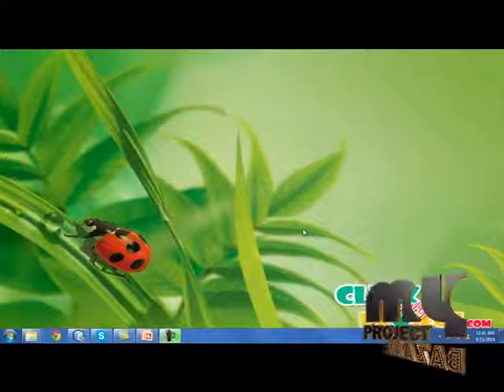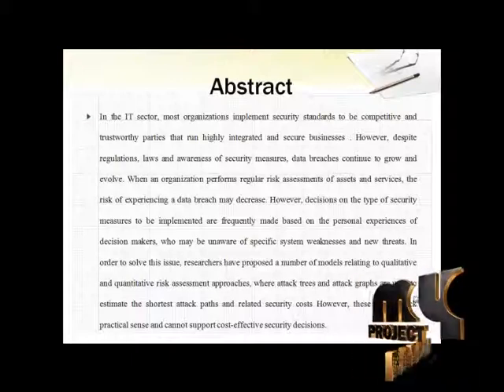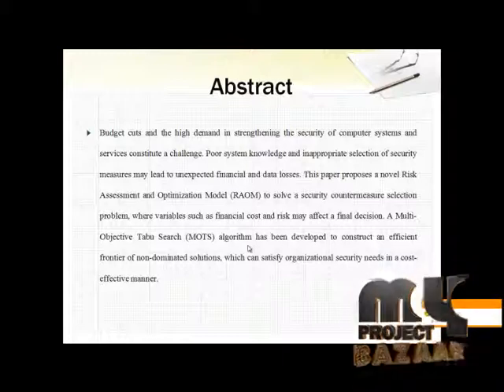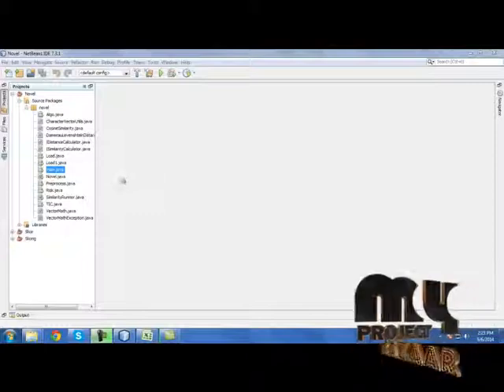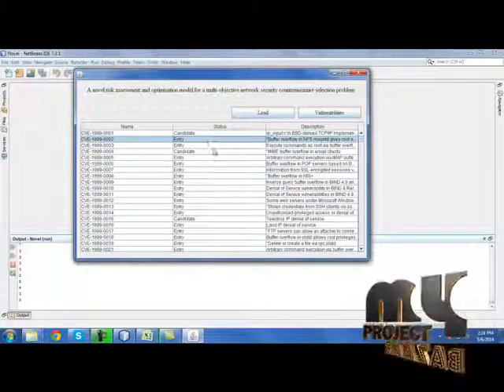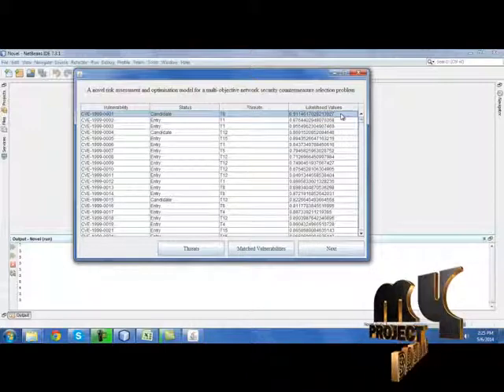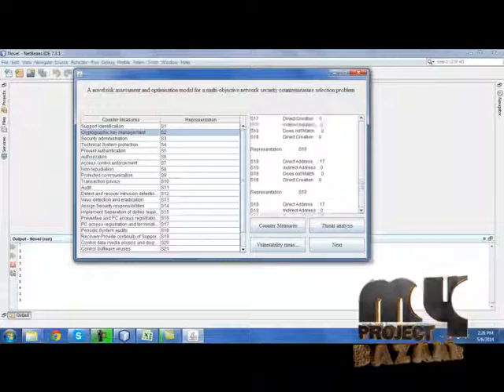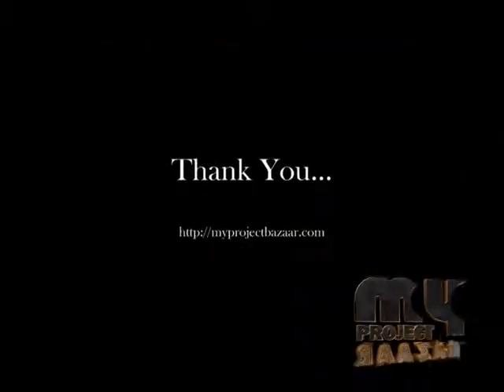Final Year Projects | A novel risk assessment and optimisation model